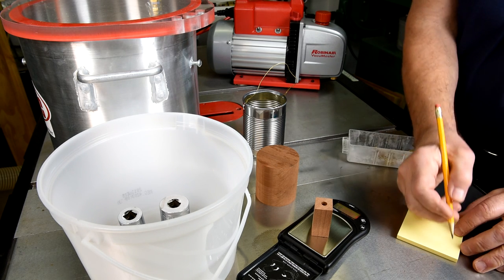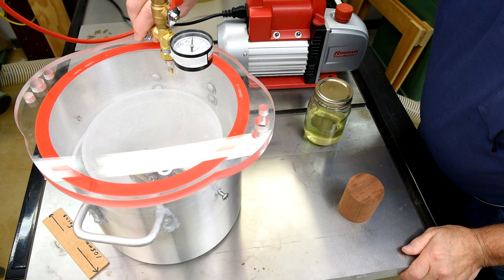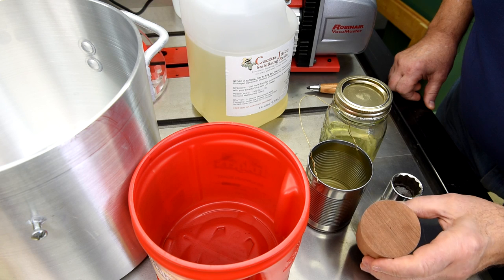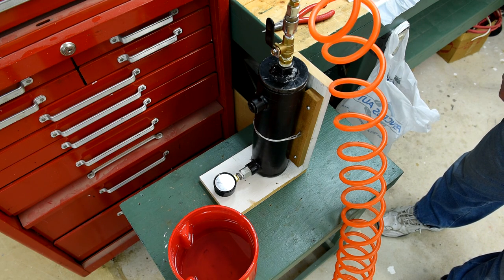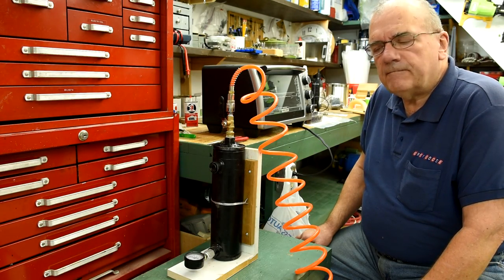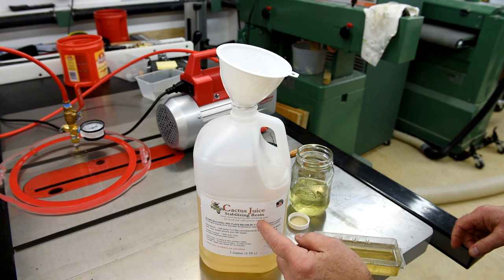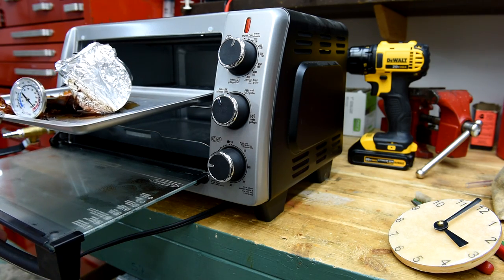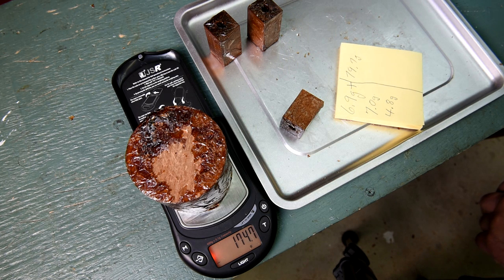The Cedar Projects - Part 4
Turning a few projects from a piece of cedar wood.